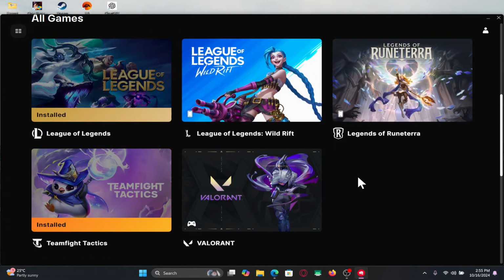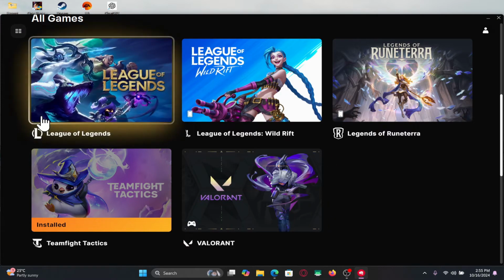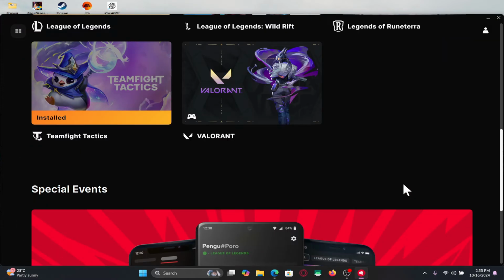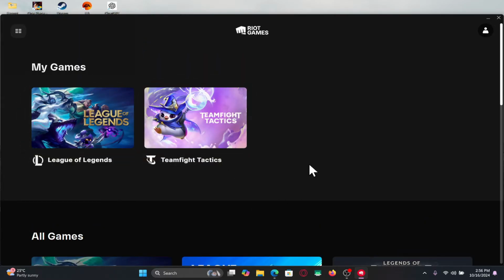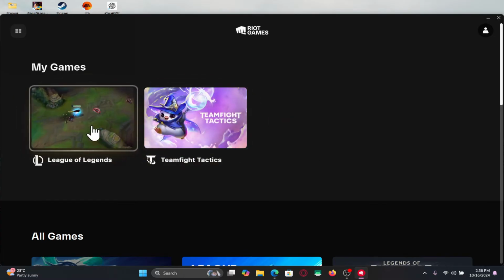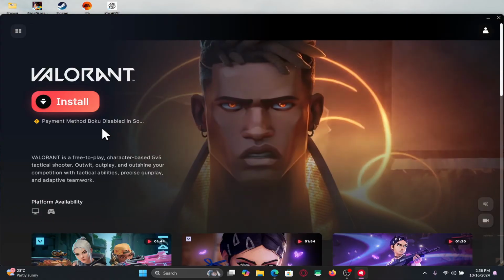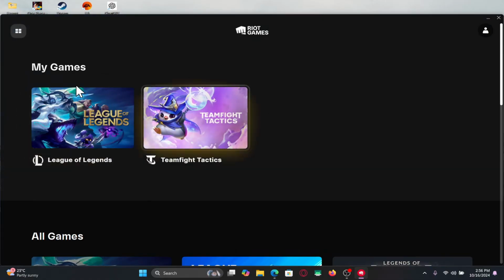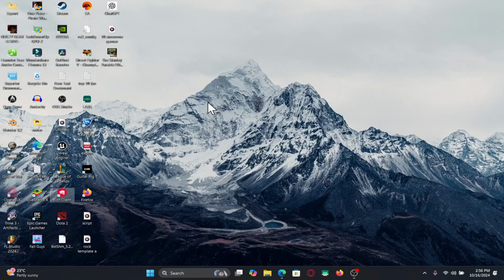How to Check Your Purchase History or Download History on Riot Games App? 2024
Curious about your purchase or download history in the Riot Games app? In this video, I’ll walk you through the easy steps to access your transaction records and download history, so you can keep track of your games, in-game purchases, and more. Whether you're managing your account or just want to review your past activities, this guide has you covered!